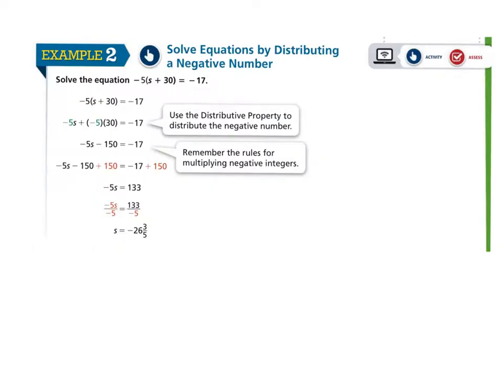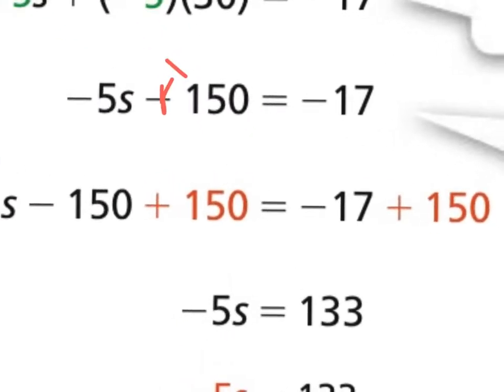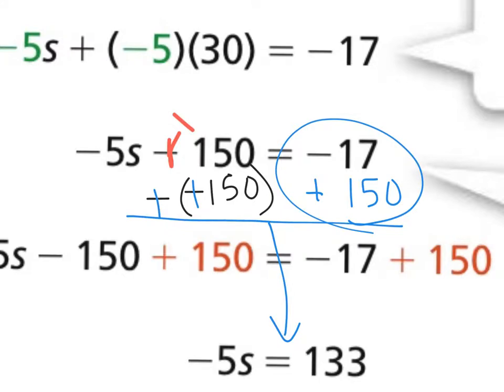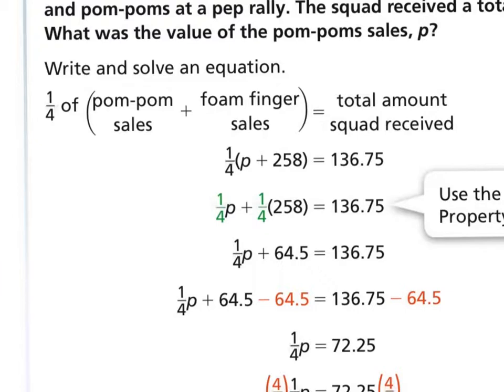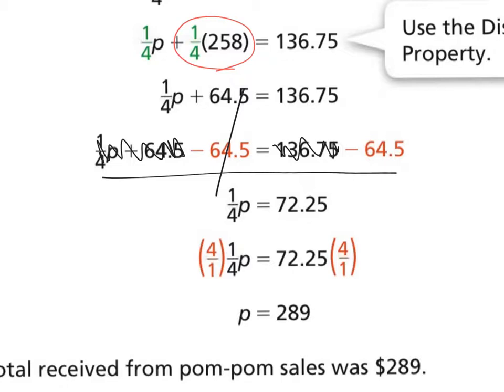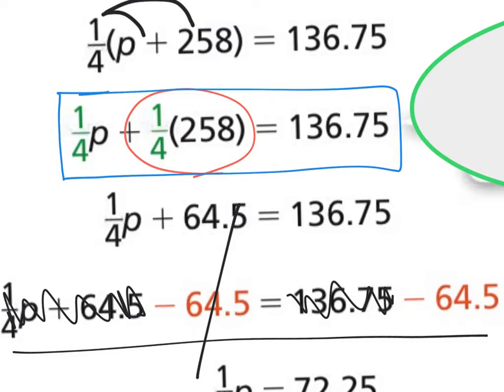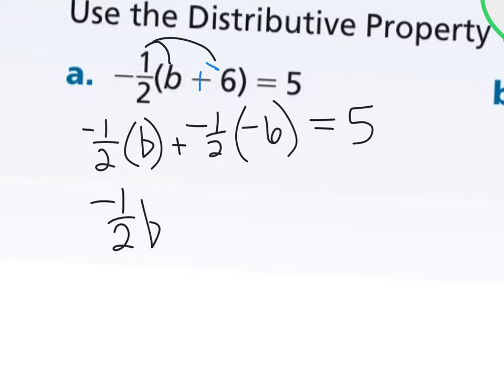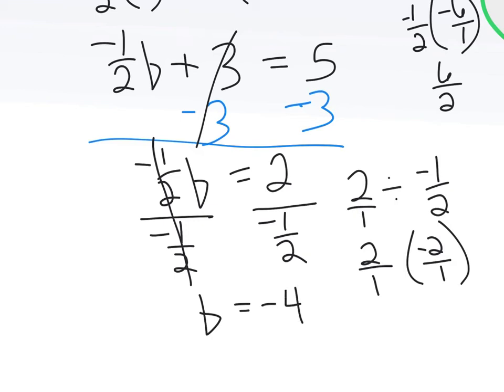1-29 7th 5-3 (1st) Equations Using the Distributive Property